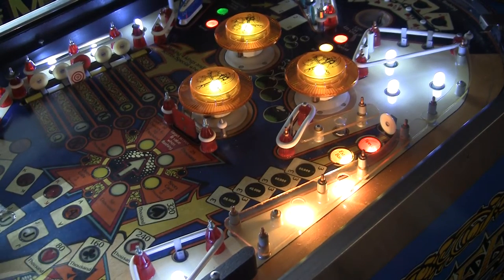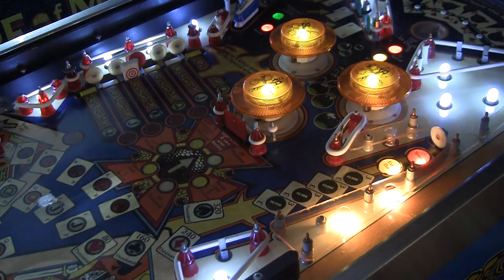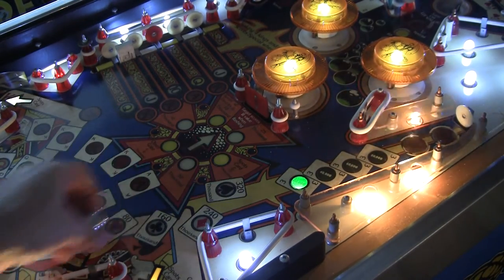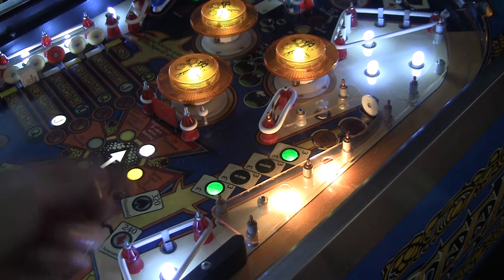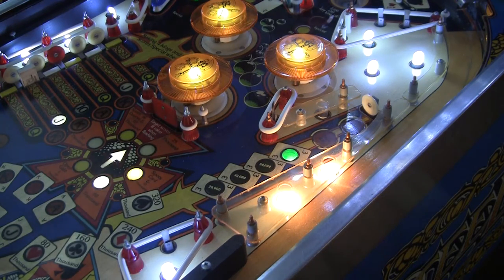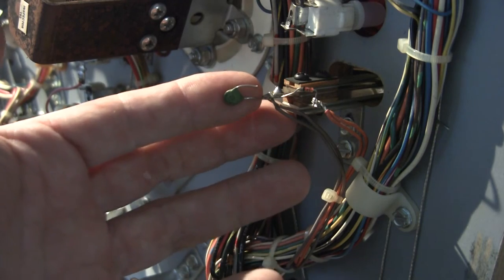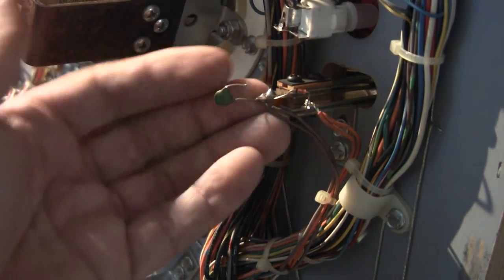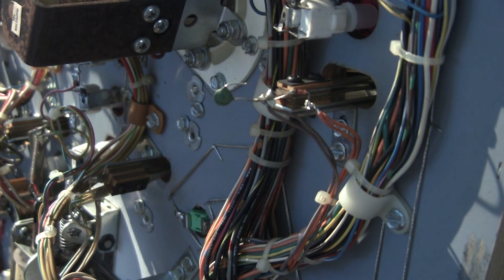Bally Kings of Steel - working on switch matrix problems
After the MPU was fixed, I am on to addressing some other issues with the game including some glitches involving playfield switches that don't respond properly